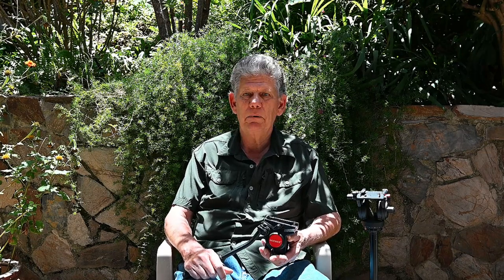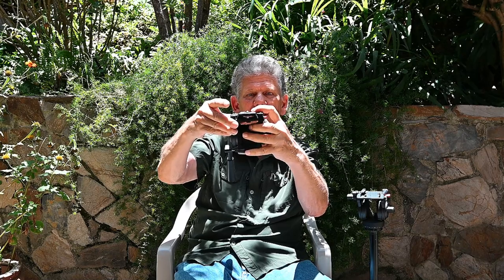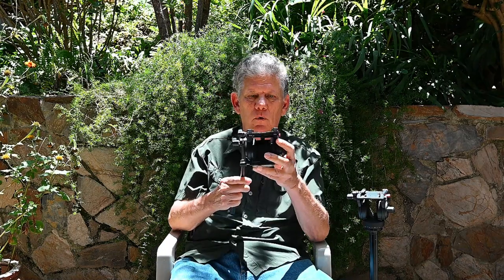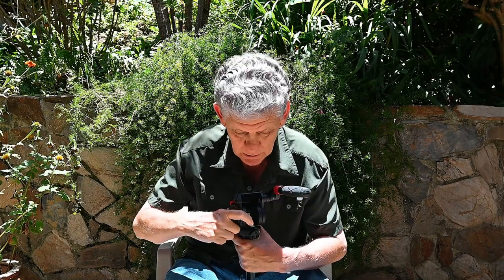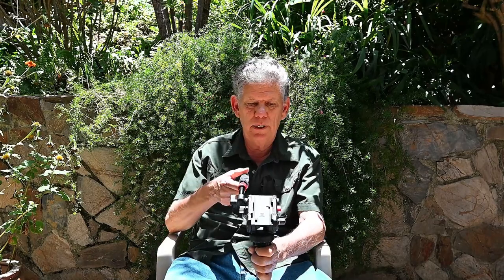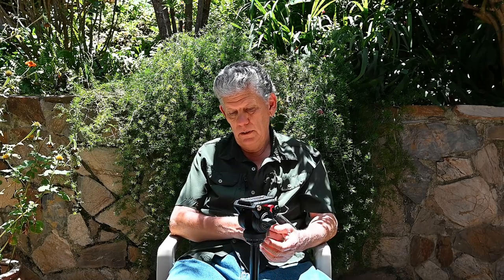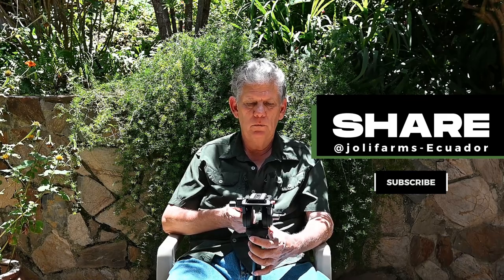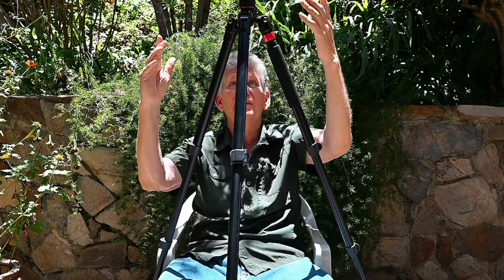Camera Tripods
In this video, we review our experiences with the Neewer Video Head tripod.  Don't miss out on capturing those perfect photos - invest in a quality camera tripod today!